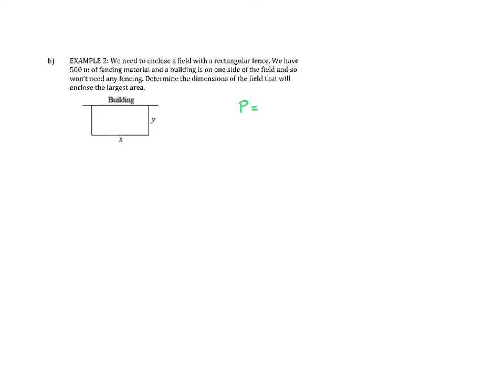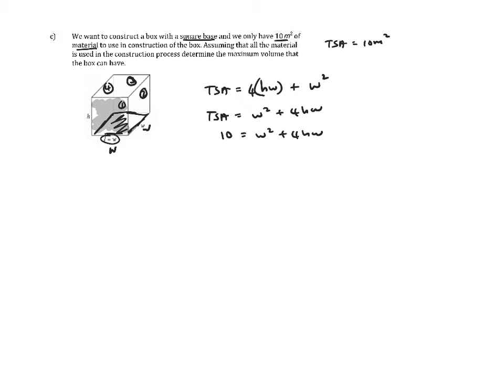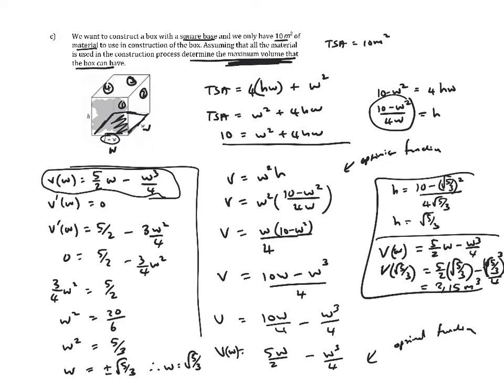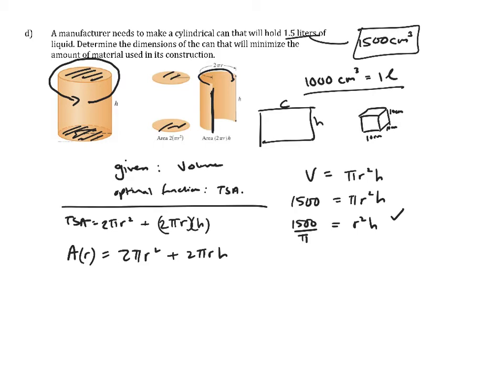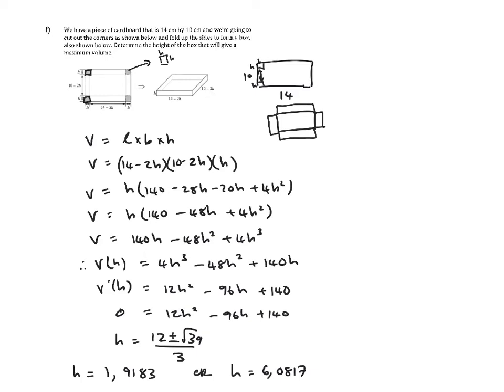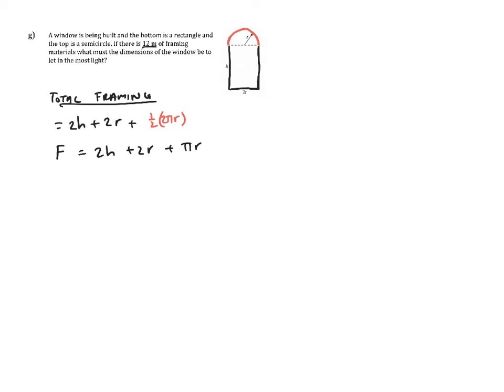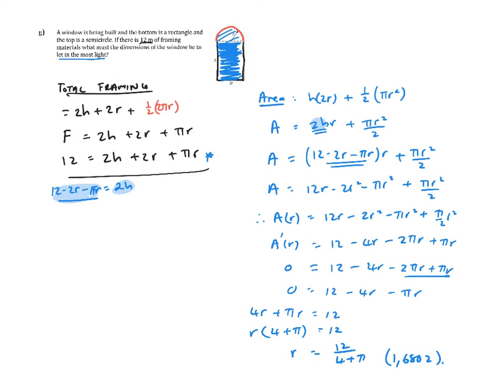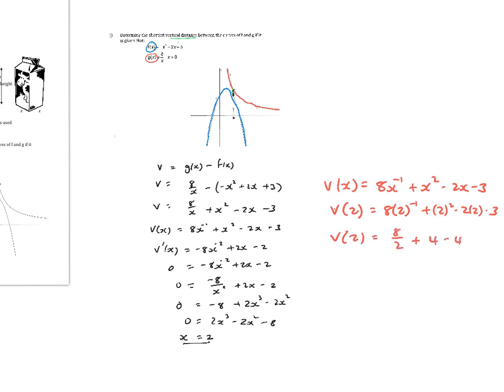Gr12 optimisation worked solutions worksheet